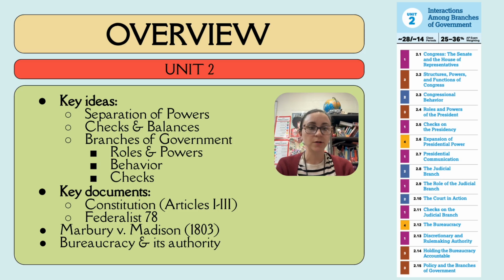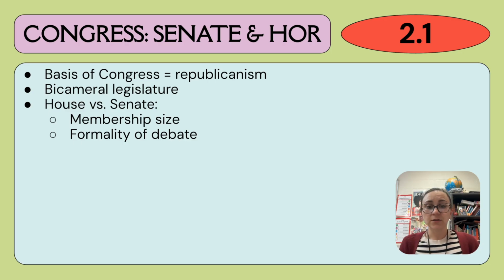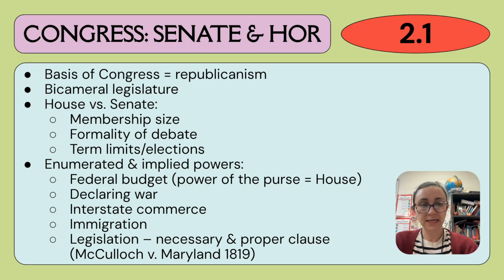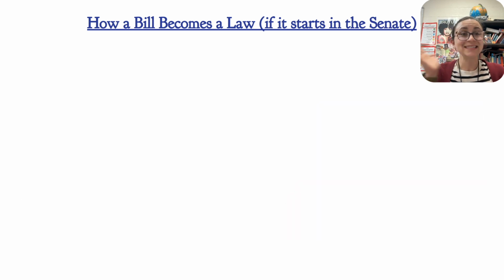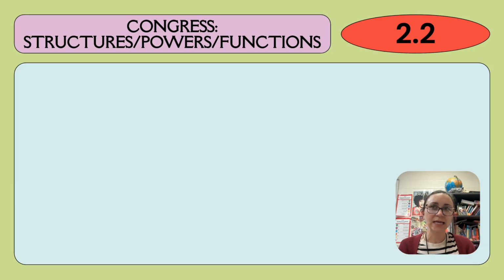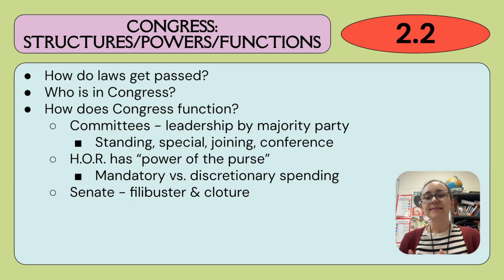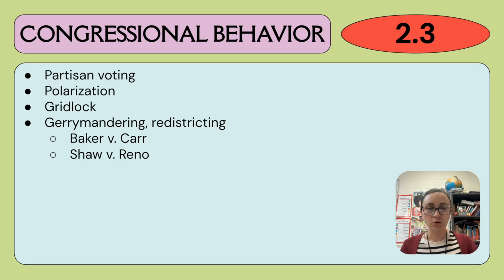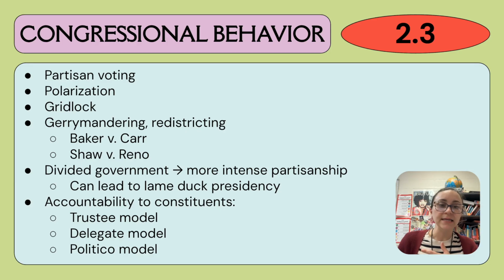APGov HW 2A Lecture